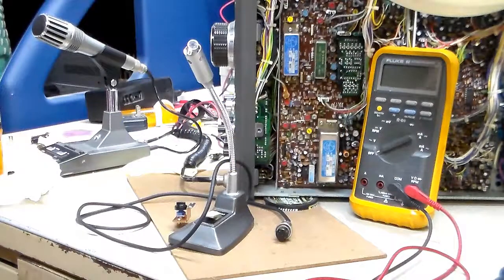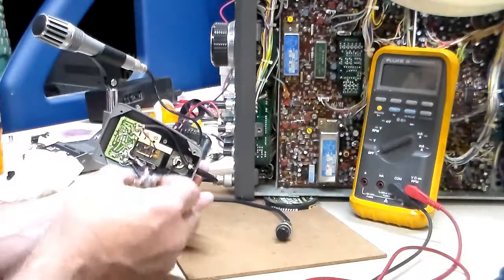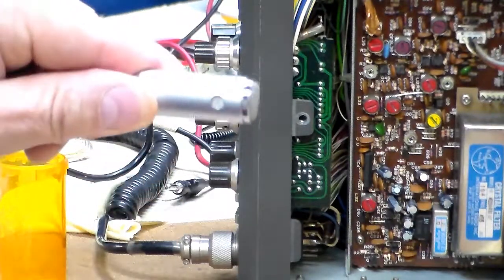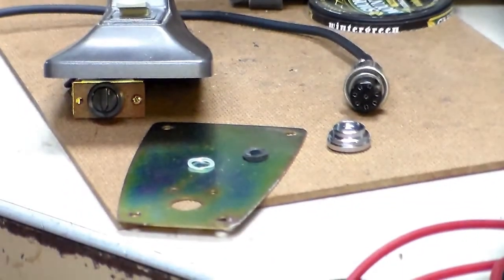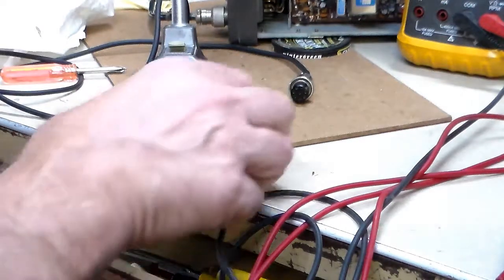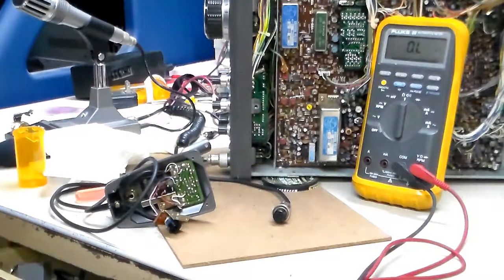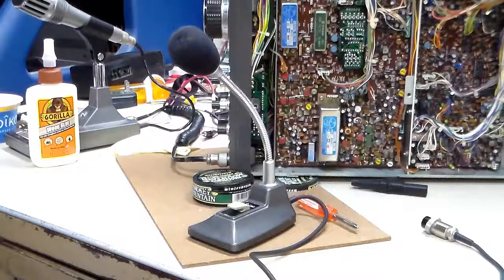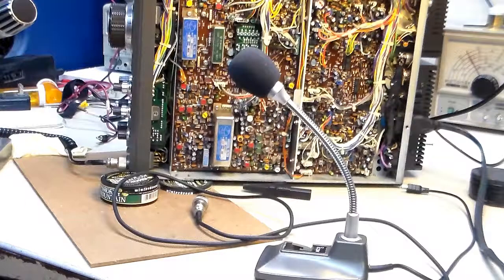ICOM IC SM-6 Microphone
Just a quick video to show you how I took apart this Icom Electret Desk Mic for some reason.